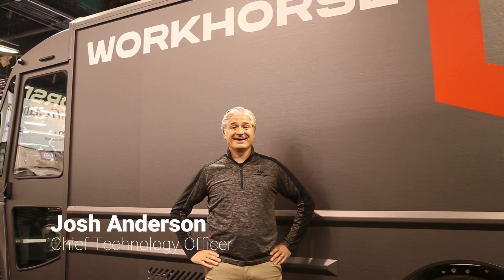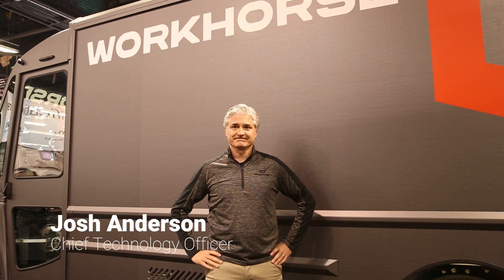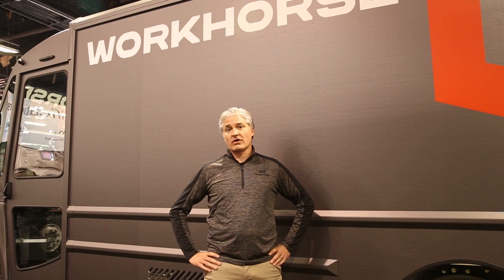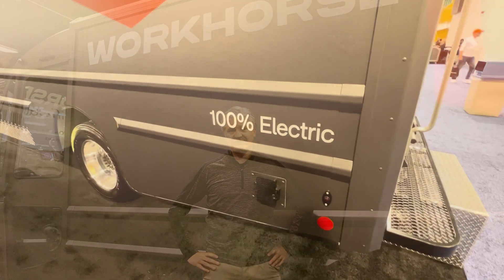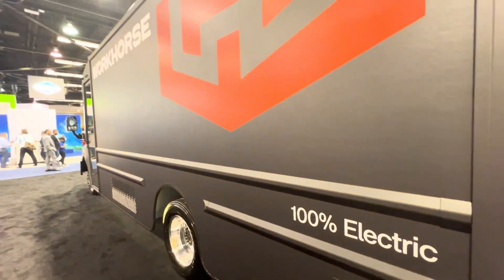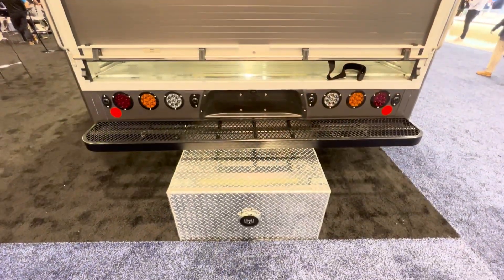Workhorse’s W56 Electric Strip Chassis and Step Van at ACT 2023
Workhorse’s electric W56, which is available for orders, comes in strip chassis as well as a step van. It has the robustness and durability of existing products familiar to operators with all new electric technology natively integrated. The product will be on the market in the fourth quarter of 2023.

Learn more about Workhorse’s Class 4-6 products, features, and the various configurations available at the newly revitalized